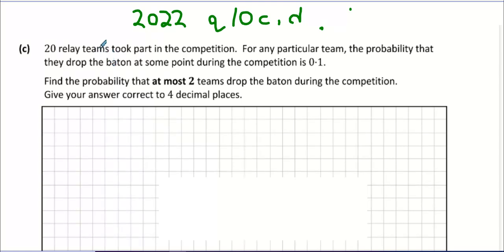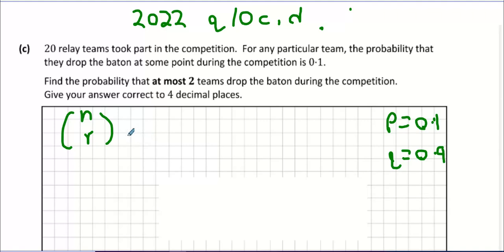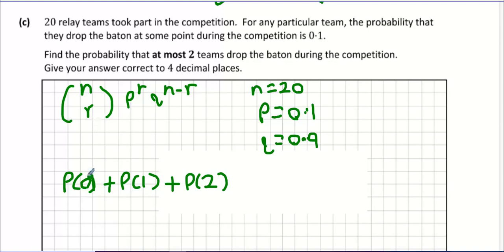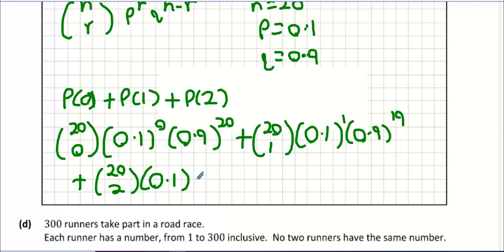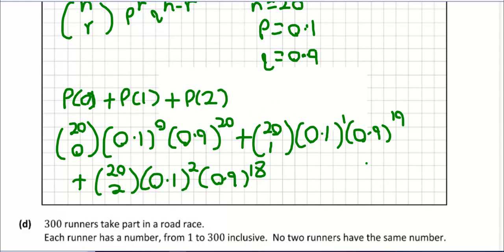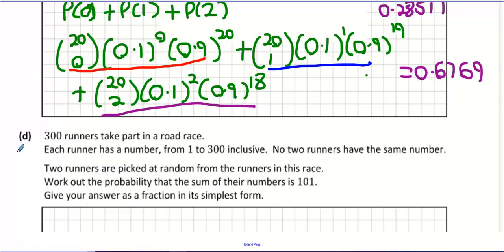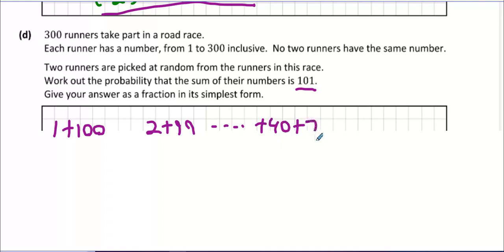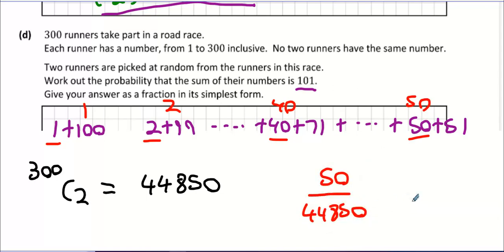lc hons 2022 paper 2 q10 c and d